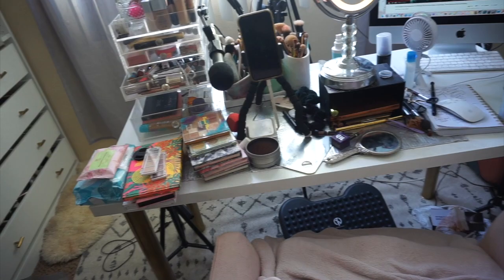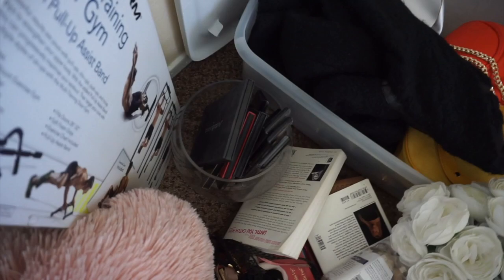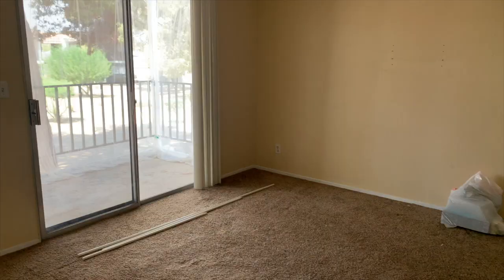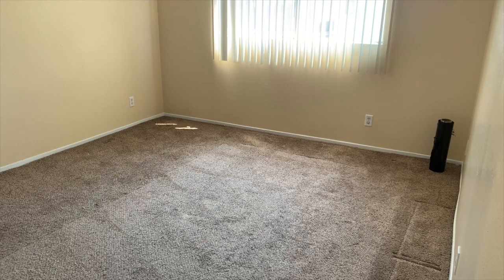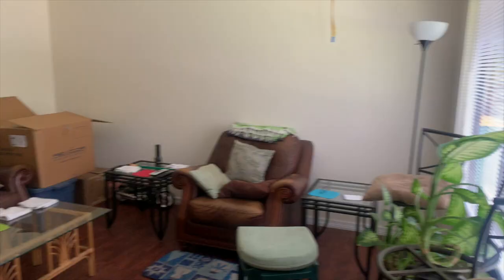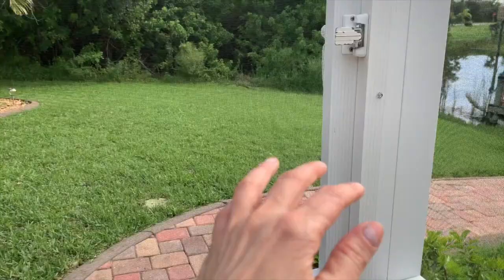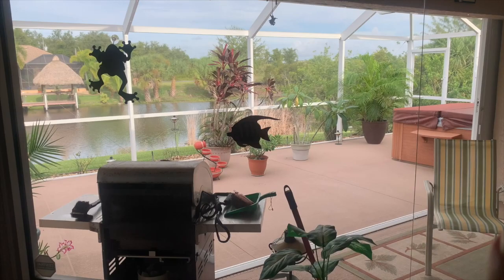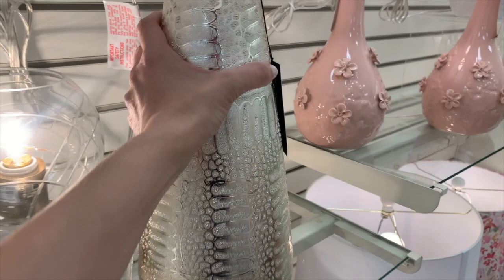AUGUST VLOG | LEAVING LAS VEGAS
Here's what I've been up to this last month. Really looking forward to getting back to normal!
Thank you guys for being so patient with me.
xox

MY ETSY SHOP

Sign up for rakuten to get money back when you shop online! Sign up is free and use this link to get $10 right away!

FTC:  This video is not sponsored. Thank you for supporting my channel!